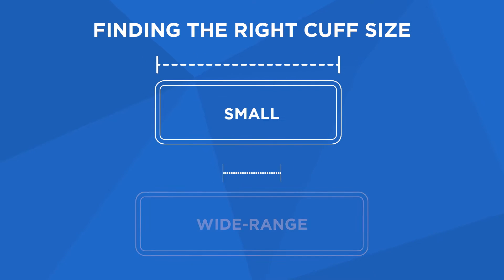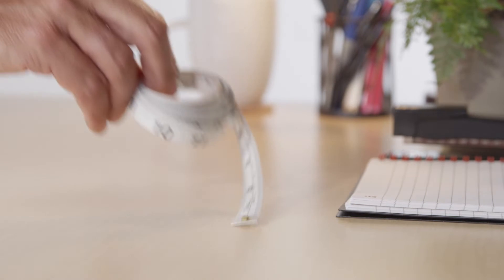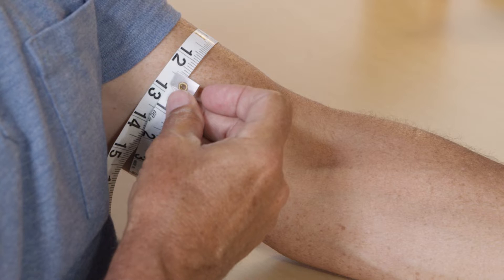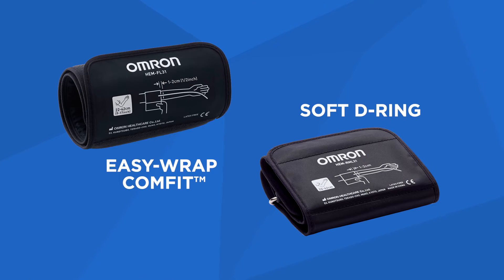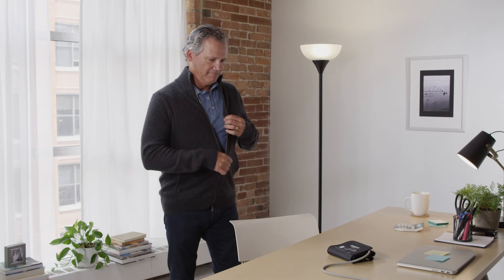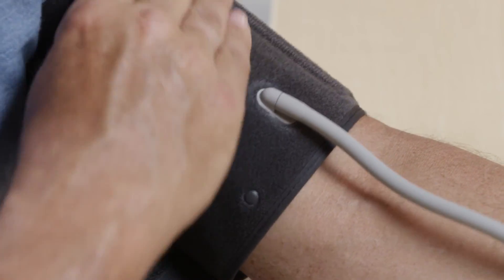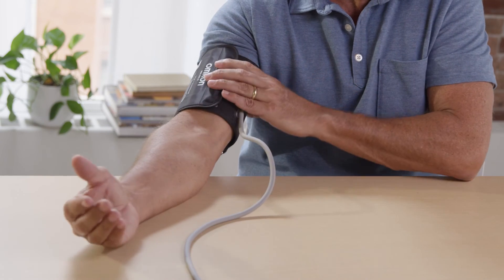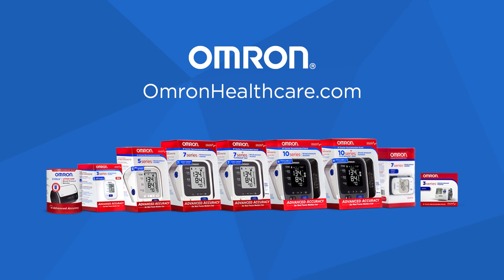How to Find the Correct Size Blood Pressure Cuff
Finding the right cuff size is important to getting an accurate blood pressure reading. Here's a quick tutorial to help you determine what's best for you.

To learn more about OMRON blood pressure monitors and cuffs to find one that is right for you.